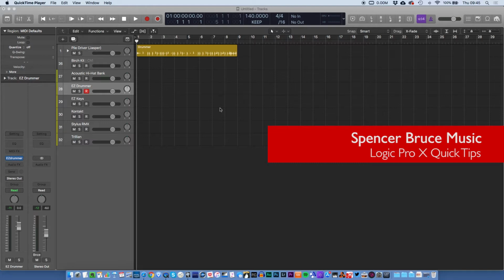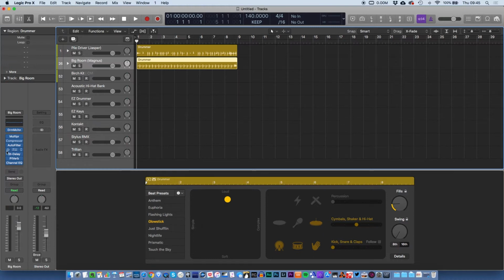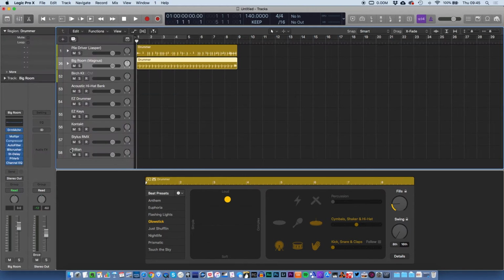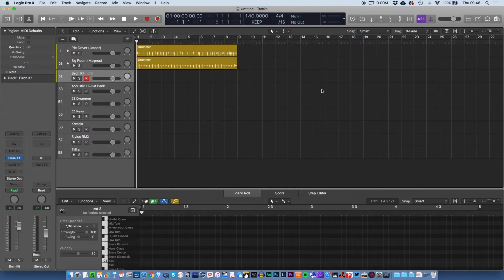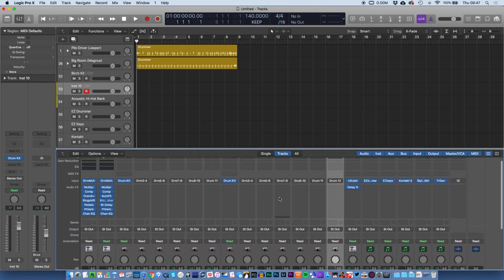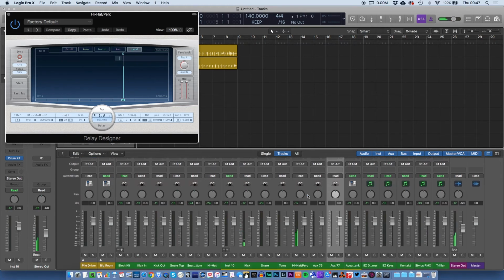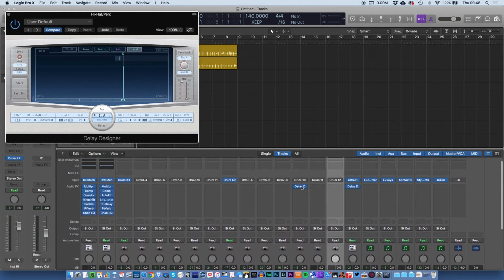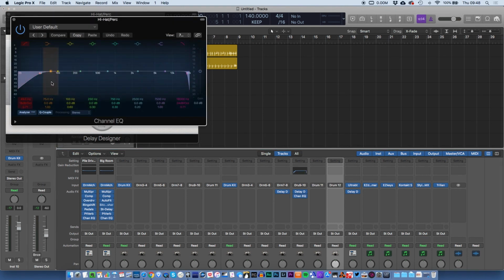Q & A #12 : Logic Pro X - Setting Plug-in Defaults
The 12th video in my series of subscribers questions, this one from Sher, asking about how you set defaults for your plug-ins (in his case the delay designer). Hope this helps!

For more in-depth information on maximising your practice time and finding your own voice on the instrument, check out my book Guitar Creativity - A new way of thinking